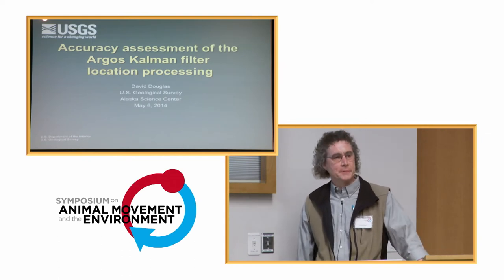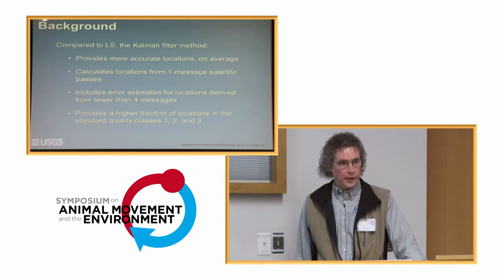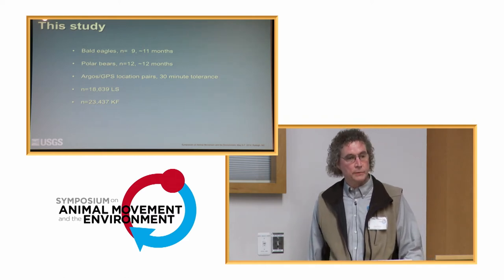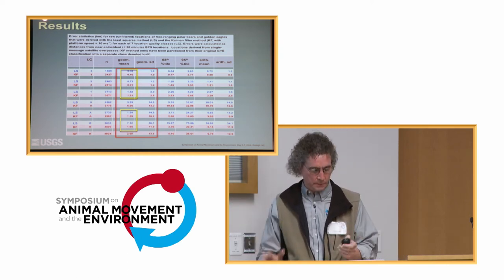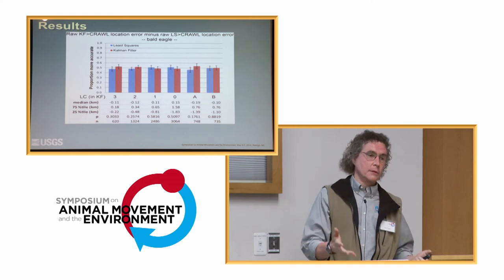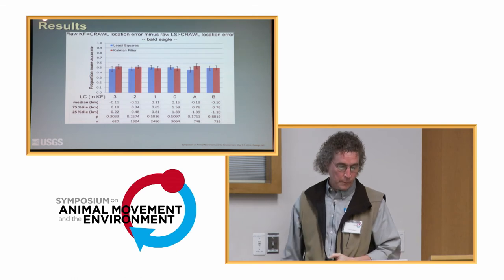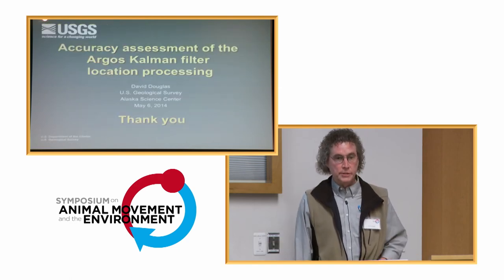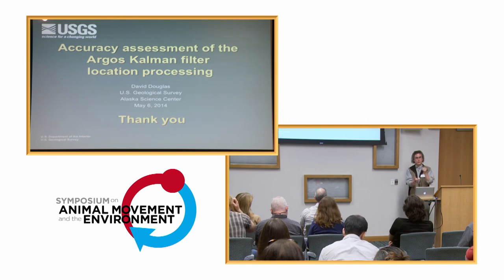AMoveE 2014: David Douglas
This talk was presented by David Douglas on 6 May 2014 as part of the Symposium on Animal Movement and the Environment, held at the North Carolina Museum of Natural Sciences in Raleigh.

Douglas D, 2014, "Accuracy assessment of Argos Kalman filter location processing"

Abstract: In 2011, CLS (Service Argos) introduced a new method for estimating locations of Doppler-type satellite transmitters. Compared to the legacy least-squares (LS) processing method, the new method applies a Kalman filter (KF) and a user-defined maximum transmitter speed to constrain location errors and to provide location estimates from single-message satellite overpasses. Unless users specifically instruct CLS otherwise, KF processing is applied to new tracking applications with default transmitter speeds of 10 m/s, 16 m/s, and 16 m/s for marine animal, terrestrial animal, and bird tracking, respectively. We used tracking data (Doppler and GPS) obtained from 12 polar bears and 9 bald eagles to compare the number and accuracy of locations derived with LS and KF processing. Accuracy of the LS and KF locations were judged using coincident (+/- 30 min) GPS locations. Compared to LS, KF processing produced 59% and 11% more bear and eagle locations respectively. While KF processing generated modest increases in the number of standard quality (LC 3, 2, or 1) locations, the majority (90% and 70%, respectively) of additional bear and eagle locations produced by KF were those derived from 1-message overpasses. The polar bear transmitters were predisposed to disproportionately benefit from KF processing owing to atypically large transmission pulse rates (130-200 seconds). Among all animals, accuracy (defined as the 67th percentile of the pooled error distribution) of standard quality locations in the raw KF data was somewhat poorer (10% larger error) compared to raw LS data, but accuracy among auxiliary classes (LC 0, A, B) in the KF data was substantially improved (40% smaller error). Although raw KF auxiliary location classes have markedly improved accuracy, applying a filtering strategy to constrain the upper error distribution remains advisable and effective. We present comparative results of filtering LS and KF location data using 3 approaches: the Douglas Argos-filter algorithm, a Bayesian state-space model, and a continuous-time correlated random walk model.